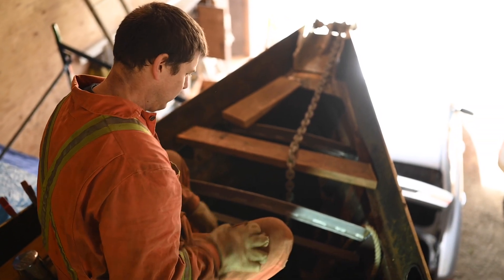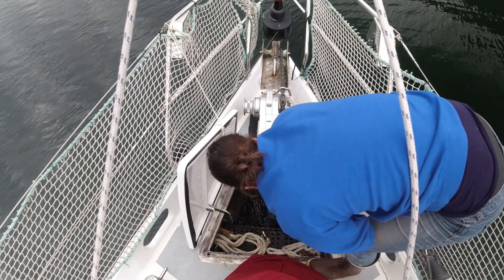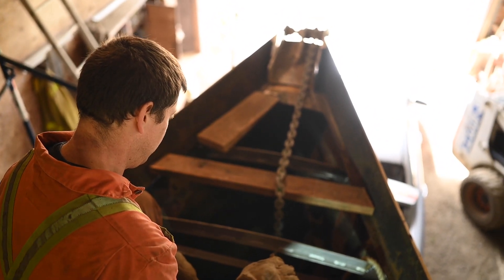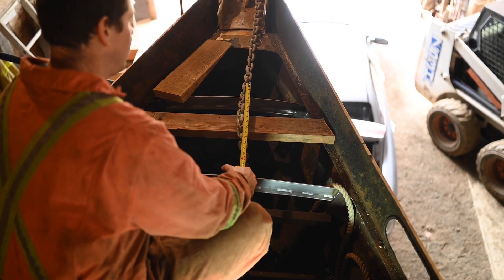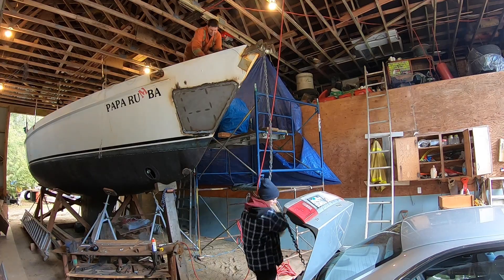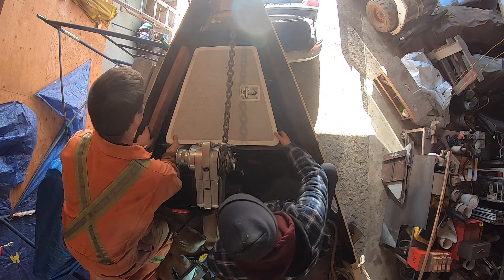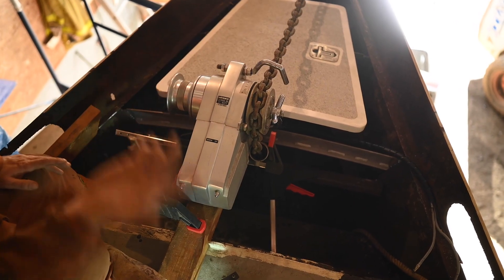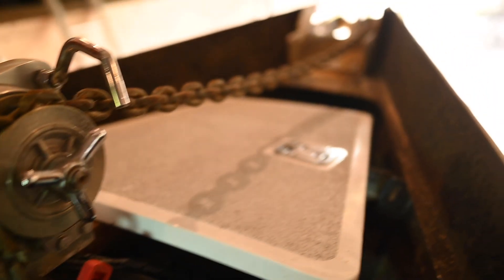Redesigning Our Chain Locker, Part 1 | Ch 5 E 17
After cruising with her for 6 months and doing some short- term repairs, we decided it was time to do some big changes to the chain locker on our Van De Stadt Norman 40.  This has included redesigning where our windlass sits, how our chain flakes, and where/ what type of door we have to access the chain locker.